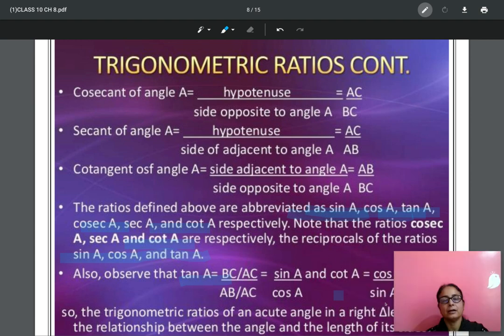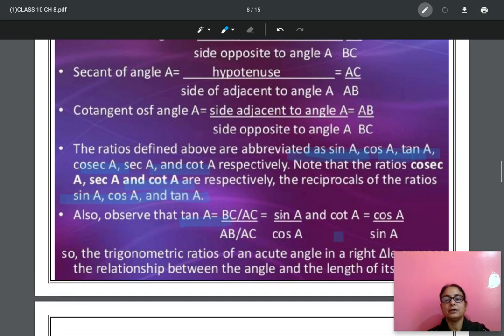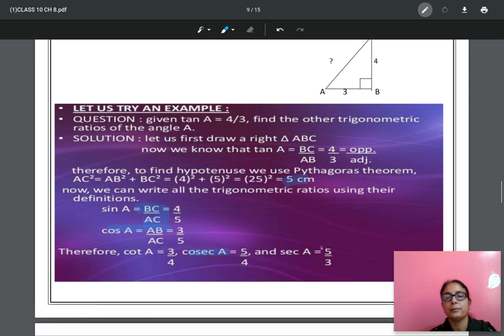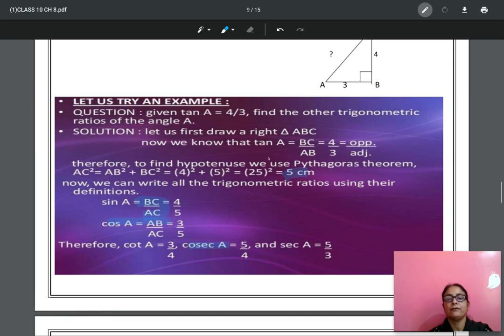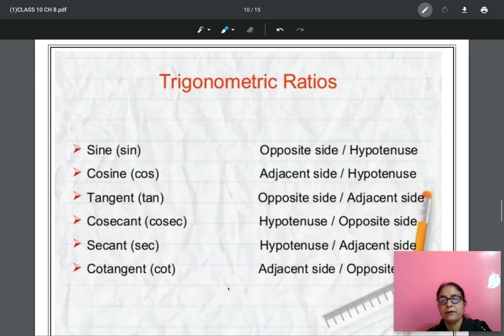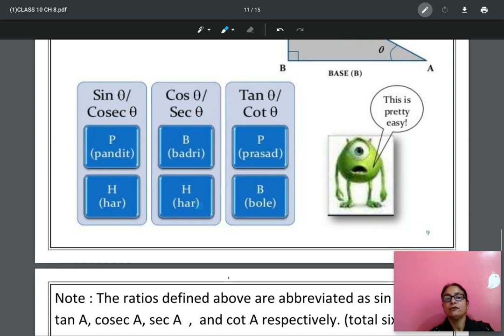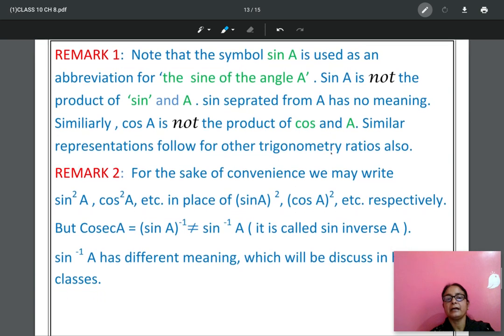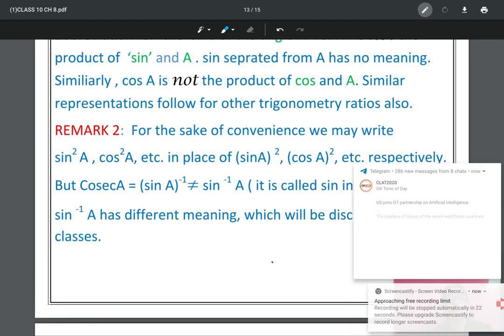Cbse Class 10 Ch: 8 Trigonometry Ratios Part 2